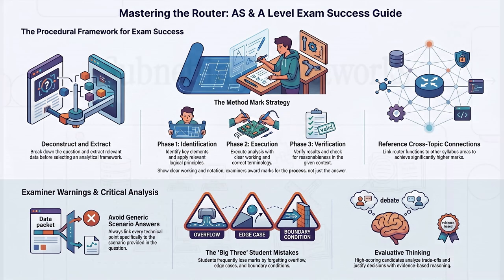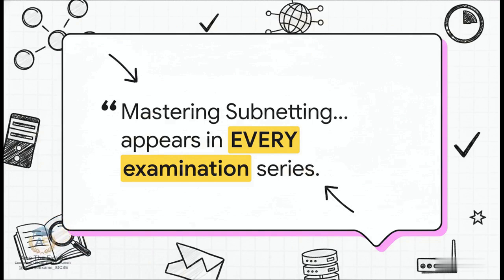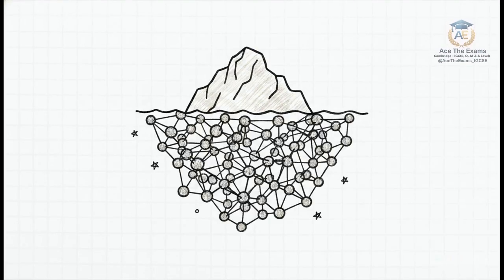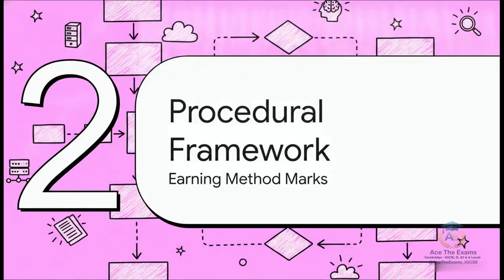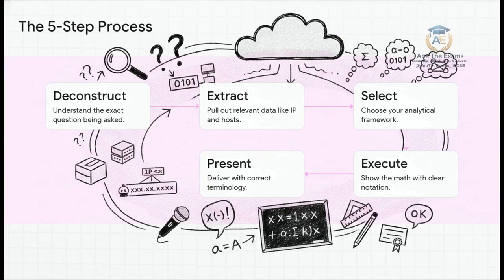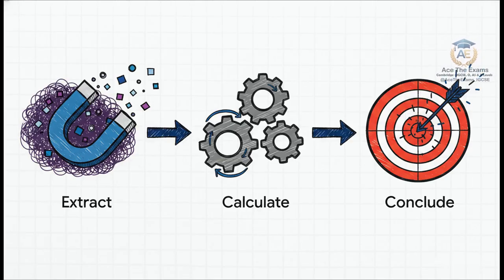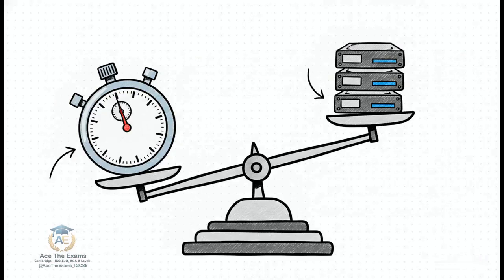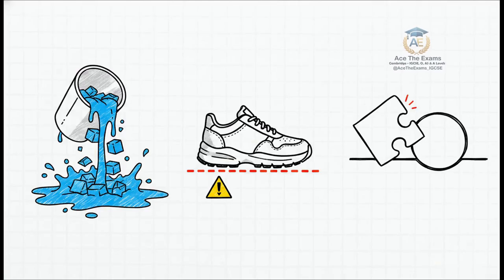Computer Science Subnetting in Networks Computer Science 9618 | AS and A Level | Ace The Exam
Computer science subnetting in networks computer science 9618 for cambridge as and @@phrase6@@.
This @@phrase3@@ lesson explains computer science subnetting in networks with syllabus-focused revision, exam technique and past-paper style practice.

Topic: computer science subnetting in networks

Chapters
00:00 Intro
02:37 Section 1
05:14 Section 2
07:51 Section 3